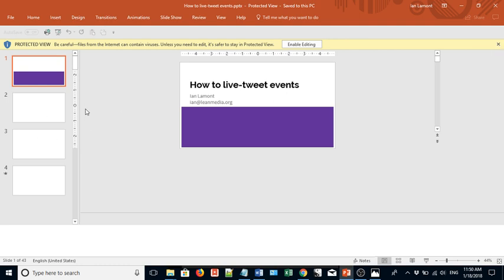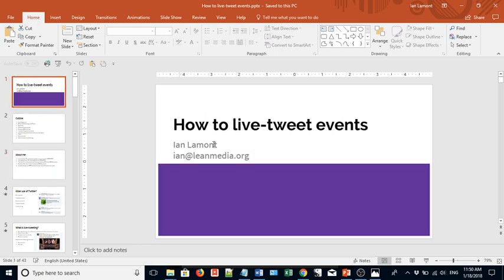Convert Google Slides to PowerPoint .PPTX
Learn how to convert a Google Slides presentation to a PowerPoint .pptx file. The video is three minutes long. This is useful for sharing presentations with people who don't have or can't use Google Slides, or to leverage PowerPoint's superior formatting and themes. Narrated by the author of GOOGLE DRIVE & DOCS IN 30 MINUTES.